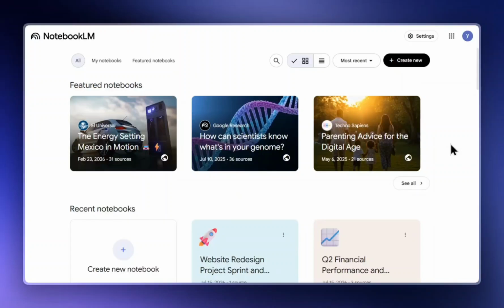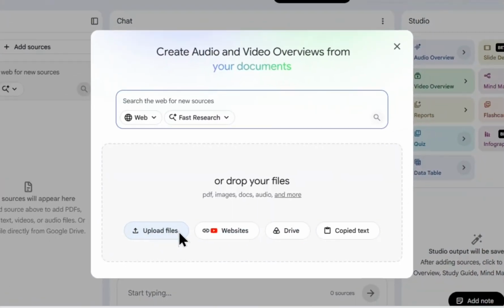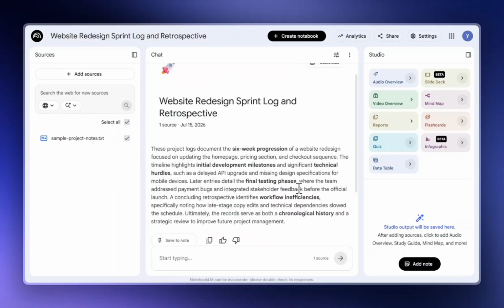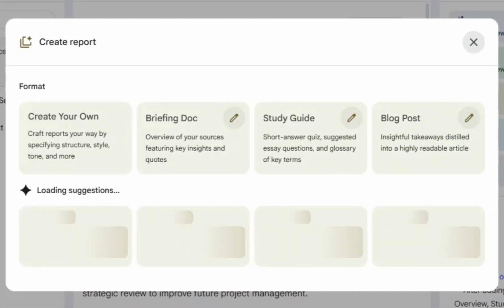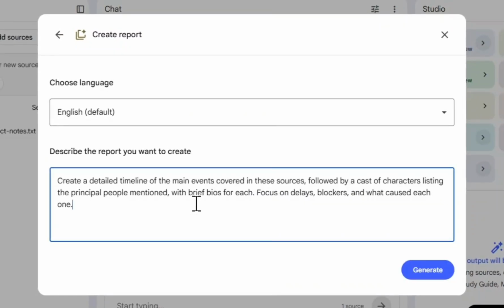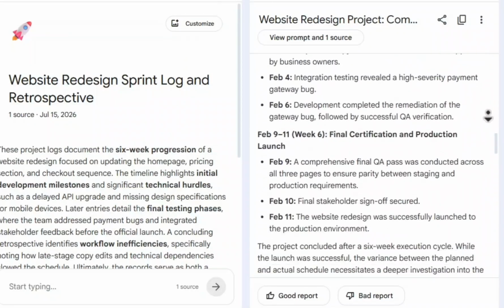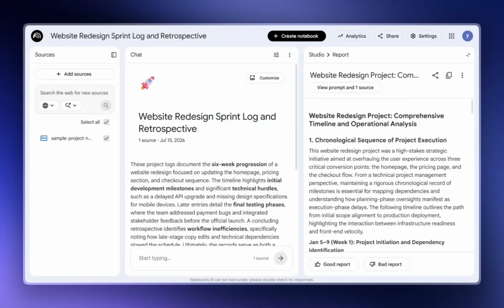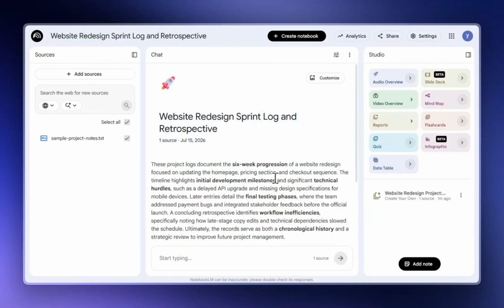How to Create a Timeline in NotebookLM (Project Retrospectives)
NotebookLM is now Gemini Notebook — everything in this tutorial fully applies.

Here's how to create a timeline in NotebookLM so your next project retrospective starts with a clear sequence of events instead of a memory contest.

In this tutorial, I upload a plain text file of sprint notes and stand-up logs, then use the Reports panel to build a NotebookLM timeline. The dedicated Timeline tile is gone, so we use Create Your Own with a short prompt, plus one extra line that focuses the timeline on delays and blockers. Every event links back to the exact spot in your source, so the whole team can verify what happened when.

What you'll learn:
- Which sources work best for a timeline in NotebookLM
- Where the Timeline option lives now (Reports, then Create Your Own)
- A prompt tweak that surfaces delays and blockers for retros
- How to drop the timeline into your retro doc

0:00 Why retrospectives need a timeline
0:16 Add your sprint notes as a source
0:38 Open Reports and Create Your Own
1:07 Generate and explore the timeline
1:24 Use it in your retrospective